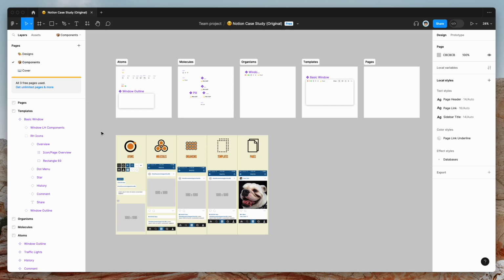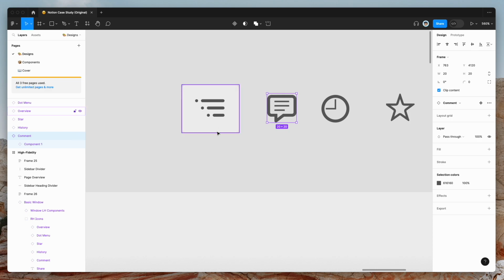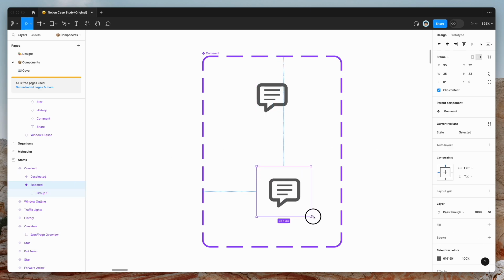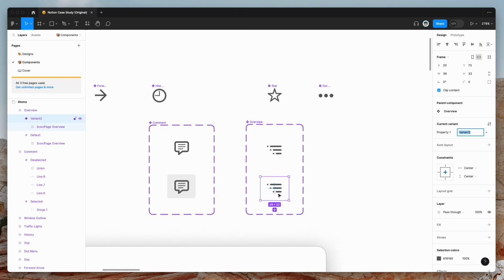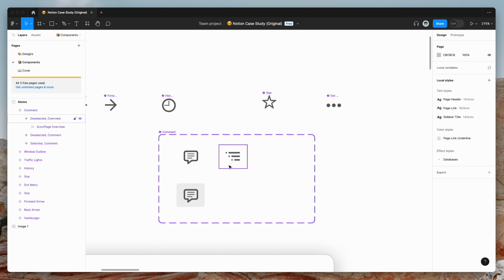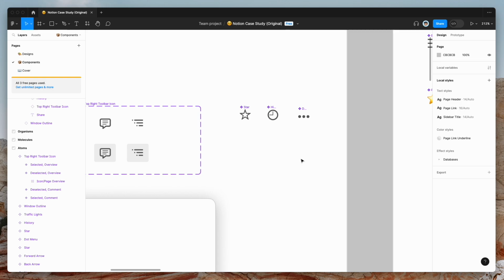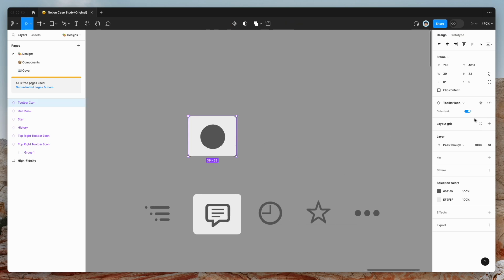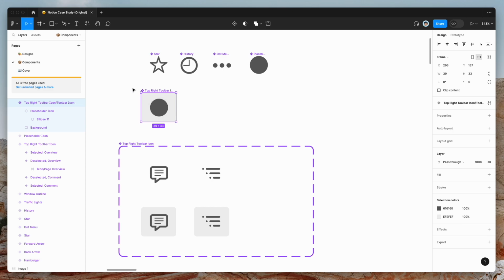Taking Your Figma Design Systems to the Next Level - Part 2: Component Variants & Properties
Components are one of Figma’s most powerful features, but they come with a steep learning curve! In this Part 2 in a series about how to make your design systems in Figma easier to use and maintain, I’ll walk through in real-time how we can best build our design system using Component Variants and Properties.

CHAPTERS:
0:00 Intro
5:06 First method: Component Variants
19:52 Second method: Component Properties
28:32 Wrap-up

SOURCES:
🖥️ Designing a feature to make large Notion pages easier to navigate